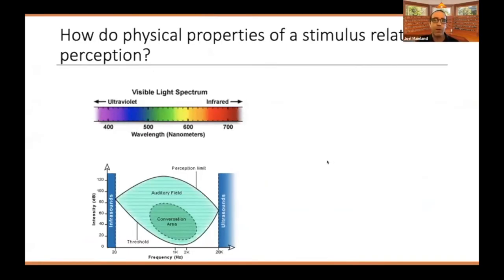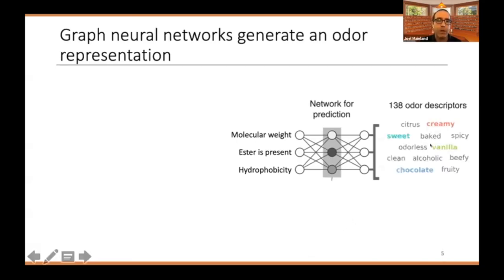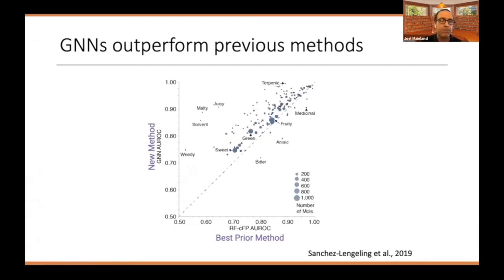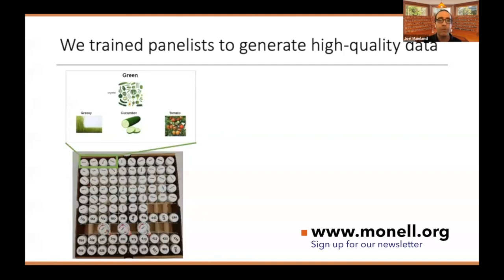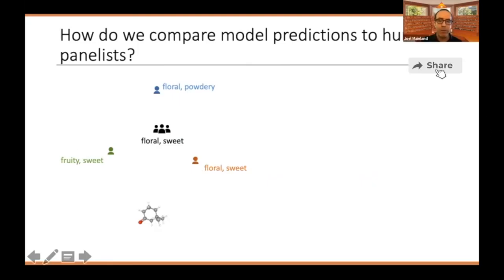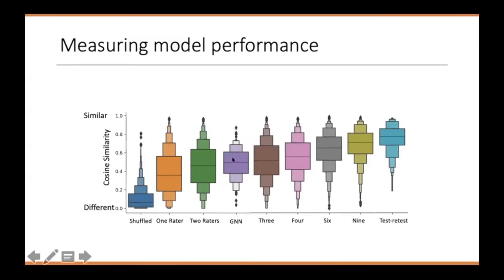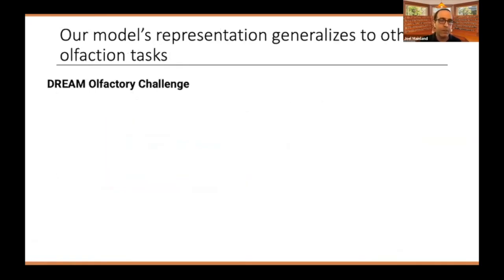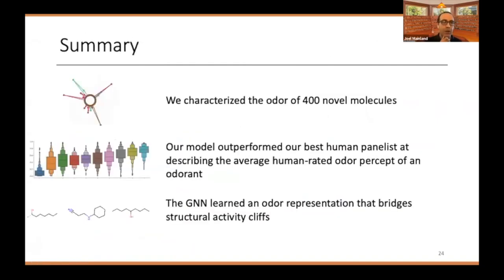Can AI Predict What a Molecule Smells Like?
What makes one molecule smell minty, another smoky, and another fatty?

Can you tell what something will smell like just by looking at its molecule?

In this talk, Dr. Joel Mainland of the Monell Chemical Senses Center explores one of the biggest unsolved problems in sensory science: predicting odor from molecular structure.

Unlike color, which maps neatly to wavelength, or sound, which maps to frequency, smell is much harder to decode. Two molecules can look structurally similar but smell very different, while very different molecules can smell surprisingly alike.

To tackle this problem, Monell researchers used a graph neural network to learn patterns linking molecular structure to odor perception. They then tested the model on 400 novel molecules using trained human sensory panels and 55 odor descriptors.

The result: the model predicted average odor character better than individual human panelists, achieving what Dr. Mainland describes as superhuman performance for this specific task.

This research opens the door to a better map of “odor space” and could help transform how scientists discover flavors, fragrances, and new sensory compounds.

At Monell, researchers are uncovering how the chemical world becomes human perception.

predicting odor from molecular structure
what molecules smell like
AI smell prediction
odor prediction AI
graph neural network smell
Monell Chemical Senses Center
Joel Mainland smell research
odor character prediction
molecular structure and smell
how scientists predict smell
flavor and fragrance research
computational olfaction
odor perception science
artificial intelligence smell
human sensory panel smell